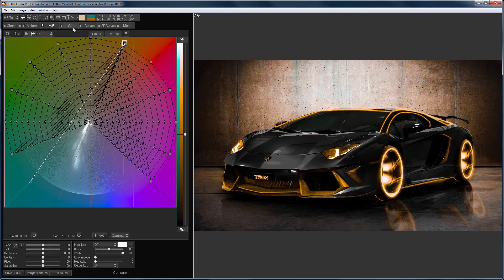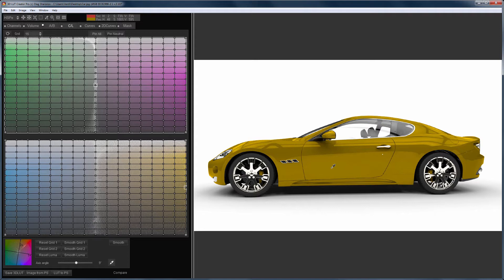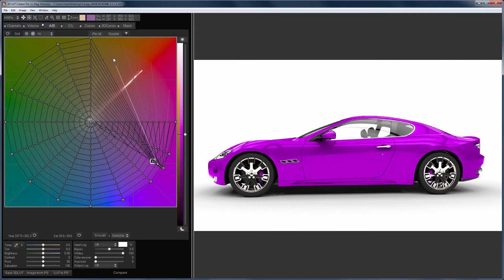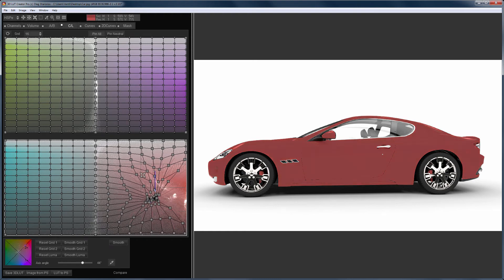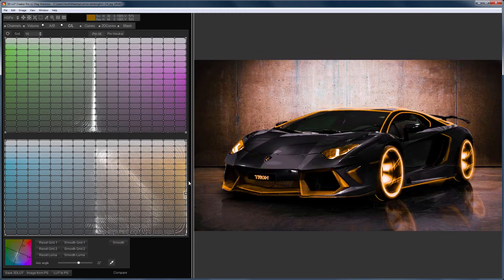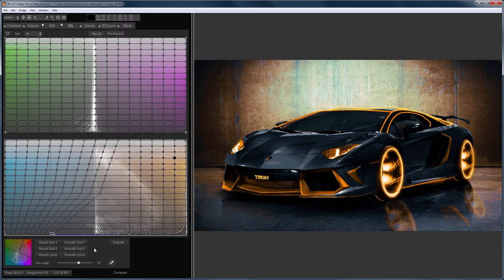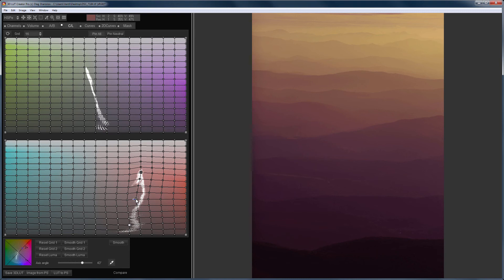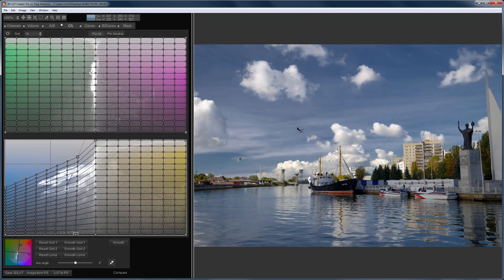C/L color grids in 3D LUT Creator. Practice, part 1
In this video I will show some practical tasks that can be solved using C/L color grids in the 3D LUT Creator.